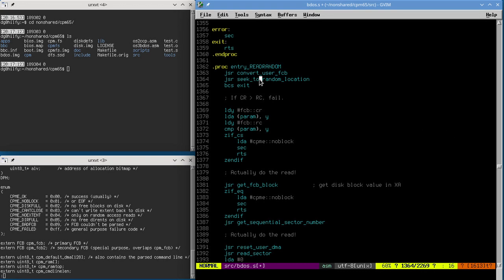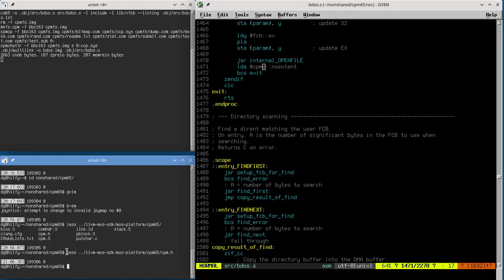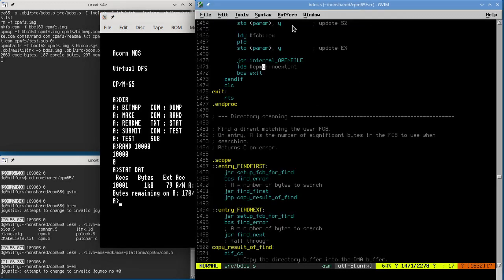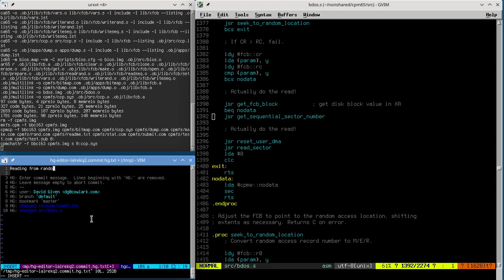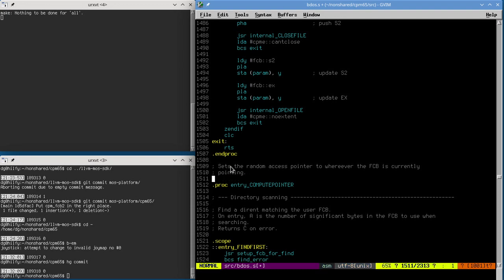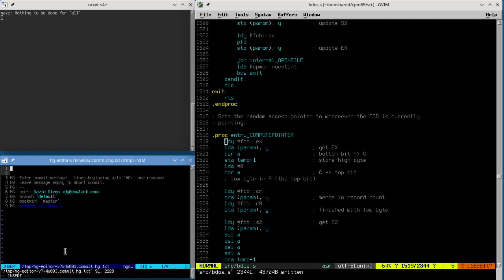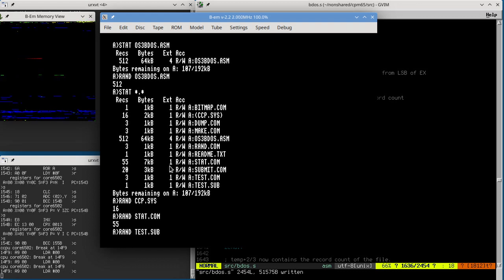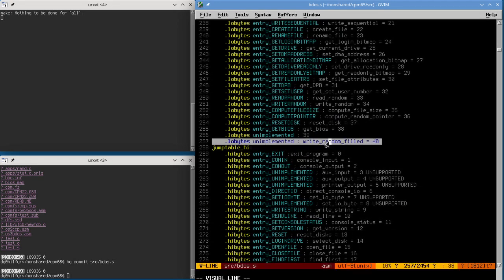6502 CP/M: 13/14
In whch yr hmbl svt ports Digital Research's seminal 1977 operating system CP/M to the 6502 processor, on camera!

This is initially aimed at the BBC Micro, simply because it makes development and debugging easy, but it's intended to be portable, with the Commodore 64 as a (very slow) secondary target. Binaries are relocated at load-time so to avoid depending on any particular memory layout; this is necessary due to the much less standardised 6502 memory maps.

All the code is available on github (but beware of spoilers!)